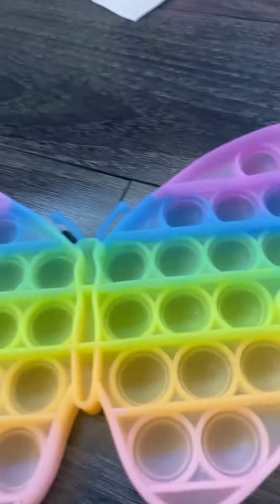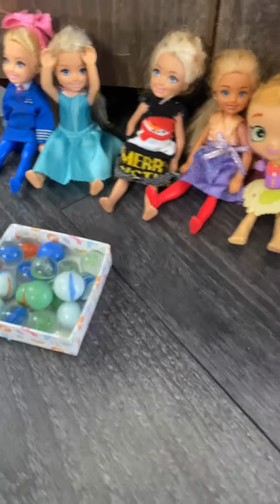Valentine’s Day party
Happy Valentine’s everyone but Chelsea thinks why should there school on Valentine’s Day but it turned out to be awesome!